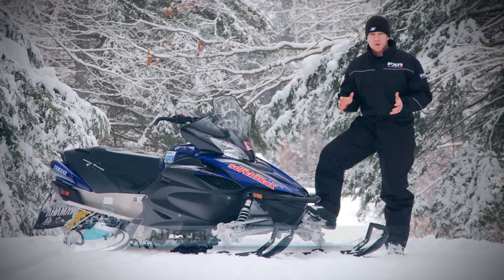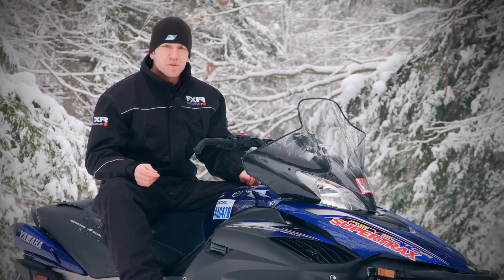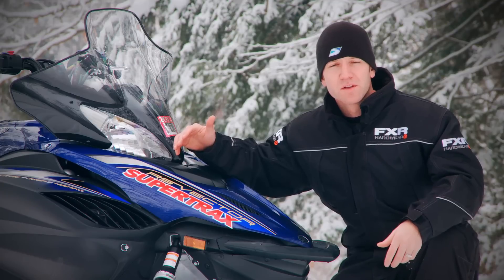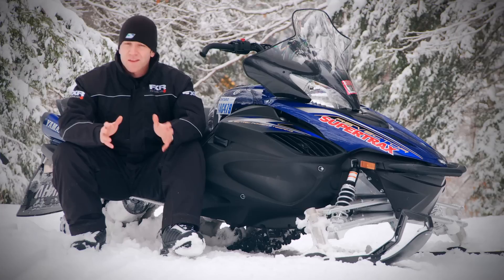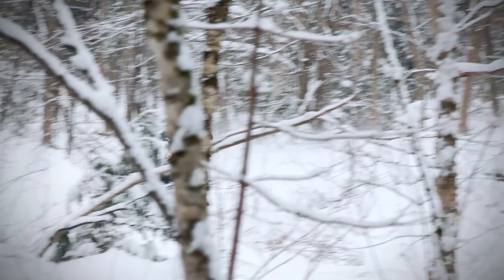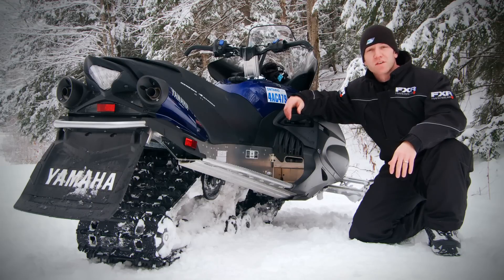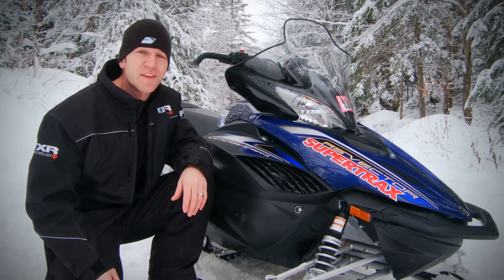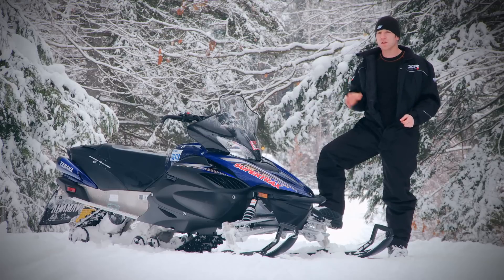TEST RIDE: 2013 Yamaha RS Vector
SnowTrax Television Co-Host AJ Lester evaluates Yamaha's 2013 RS Vector.

Please click LIKE if you enjoyed this video!